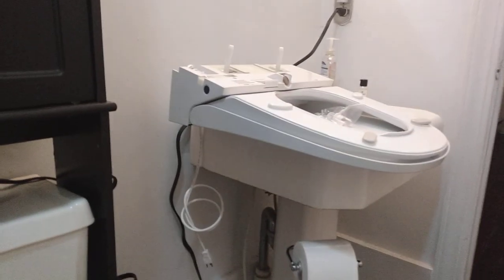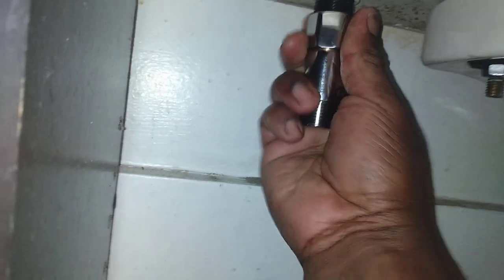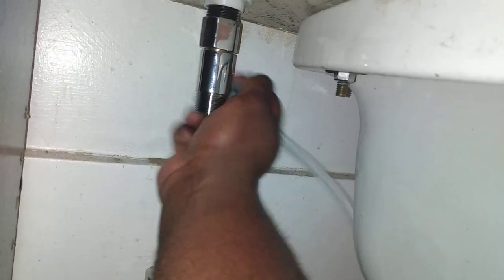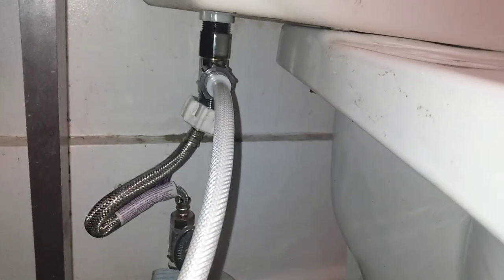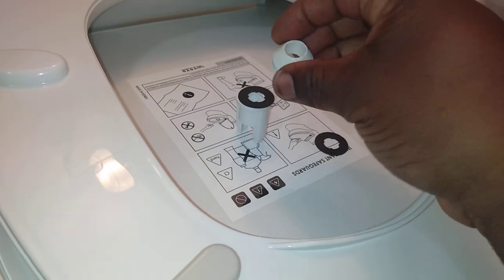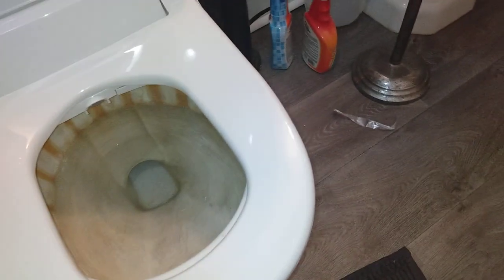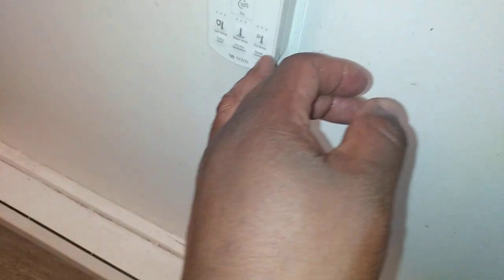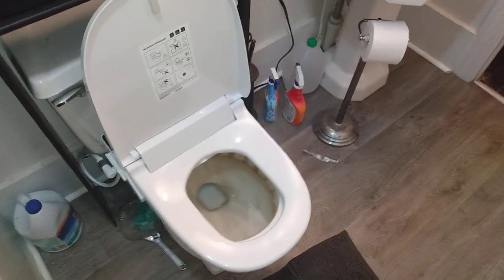This Why I Won't Need Toilet Paper When SHTF | VoVo Ass Washer Installation